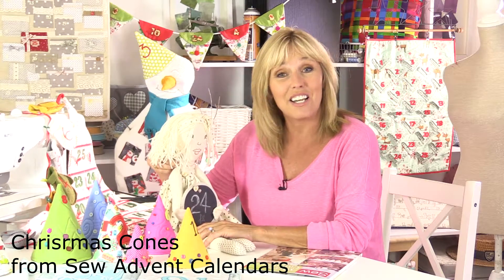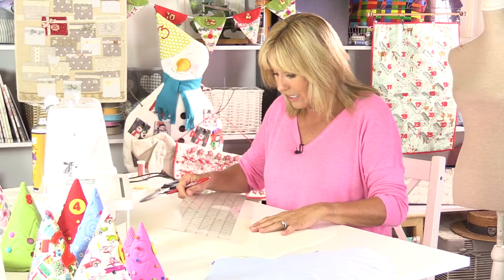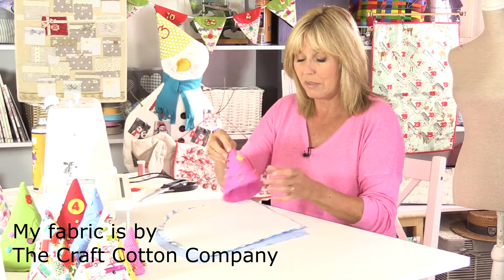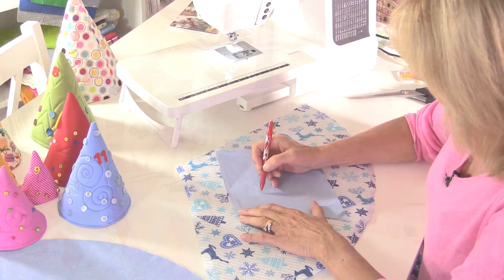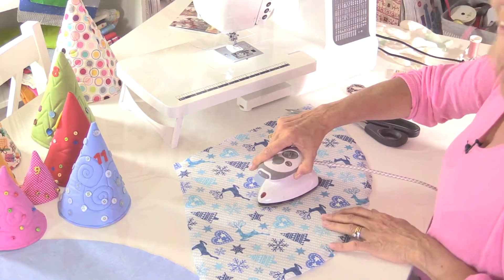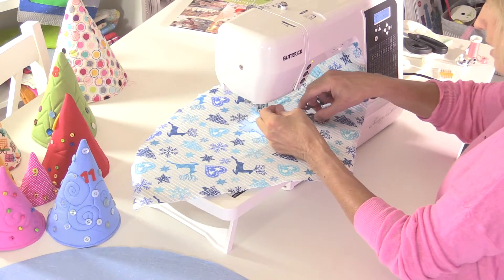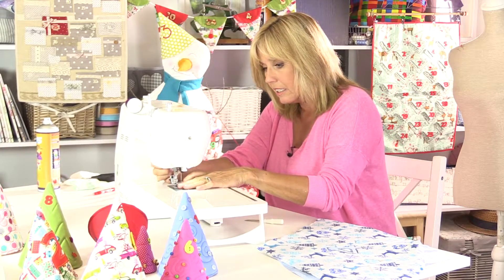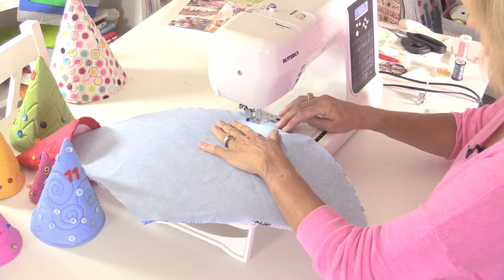Learn How to Sew a Christmas Cone Advent Calendar with Debbie Shore | Sew Advent Calendars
This sewing tutorial is taken from the best-selling book 'Sew Advent Calendars' by Debbie Shore.

Count down to Christmas with Debbie Shore! This Christmas Cone Advent Calendar tutorial teaches you how to sew Christmas cones of all different sizes to make a stylist advent calendar to fill with festive treats. They can also be used upside down by adding a ribbon handle, as a Christmas tree decoration or posy cone!